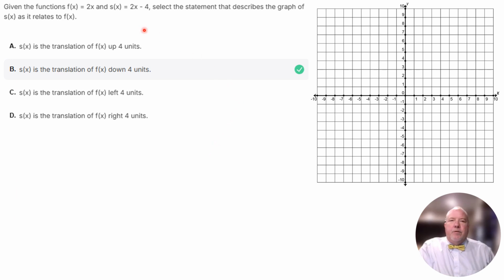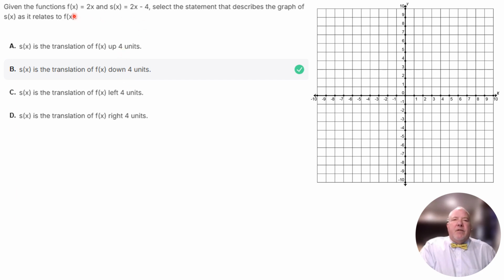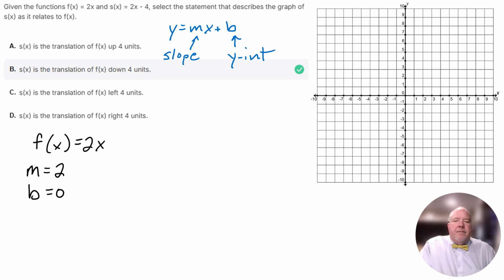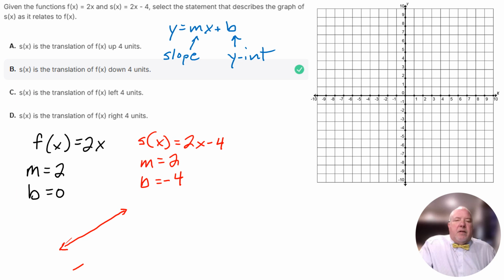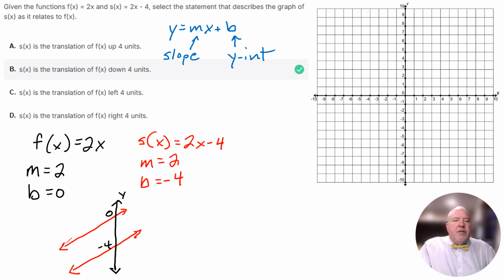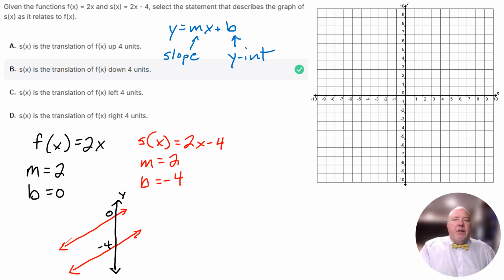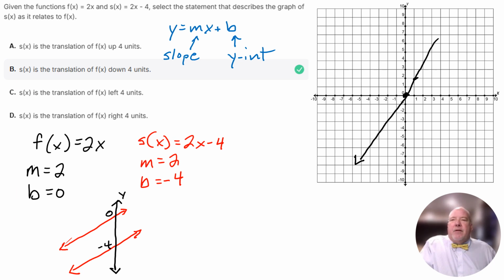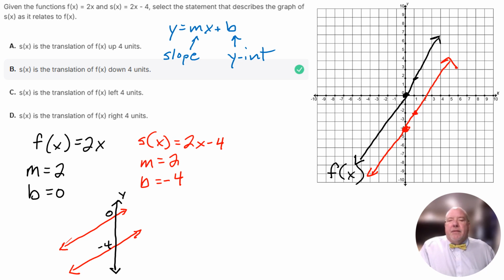How to Compare the Graphs of Linear Equations (UT2Q21P)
Learn how to compare the graphs of linear equations when given their equations.